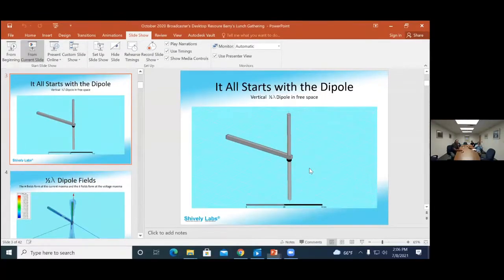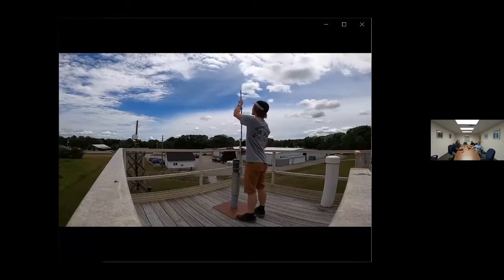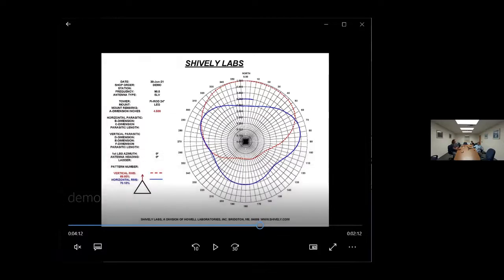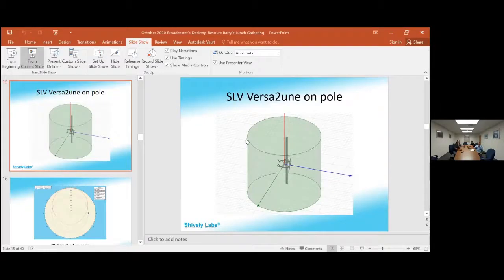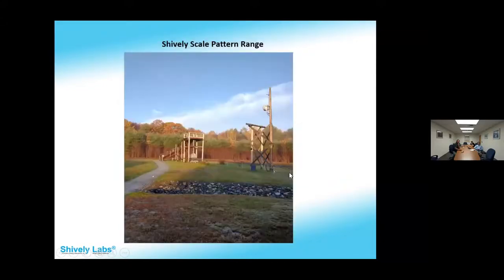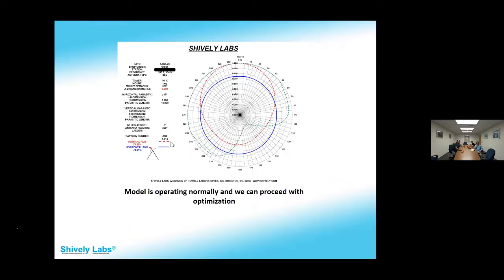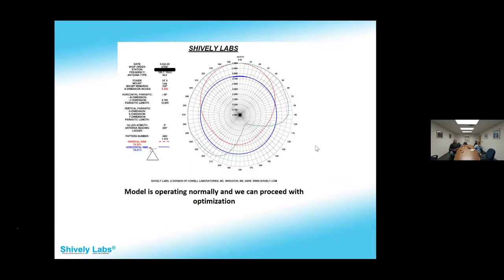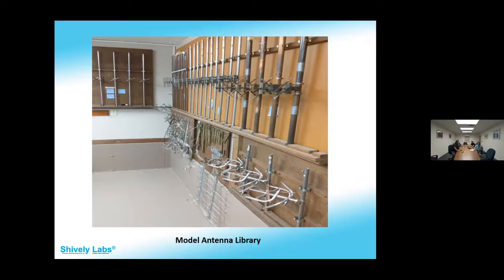FM Antenna Patterning on the BDR Lunch Gathering 7/8/21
Sean Edwards, Kyle Sanders, and Chris Taquino from Shively discuss
 and show how antennas are tested to show and adjust radiation.
This includes a visit to the test range